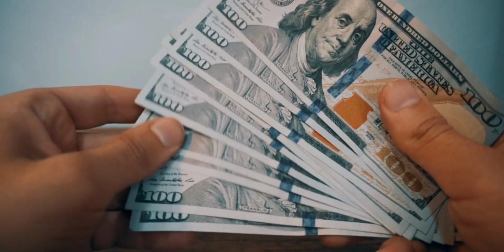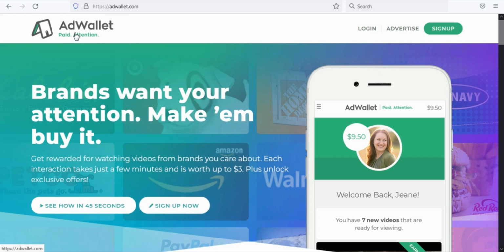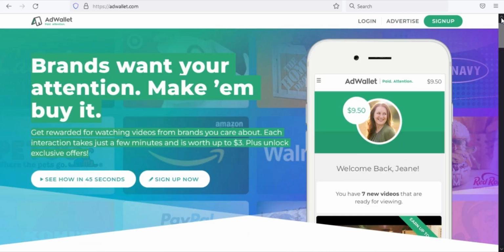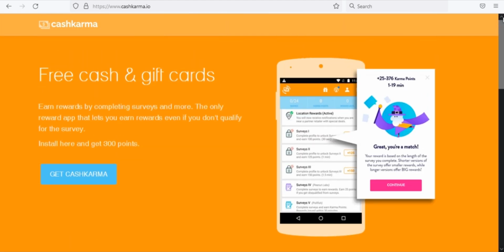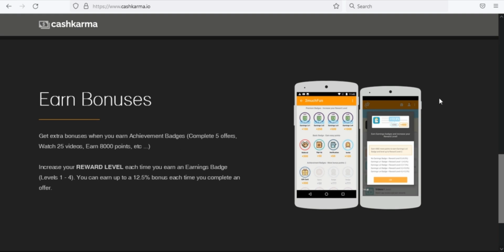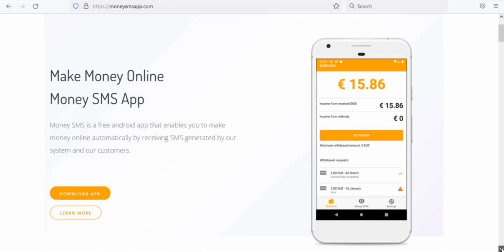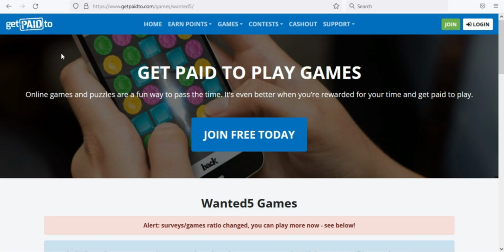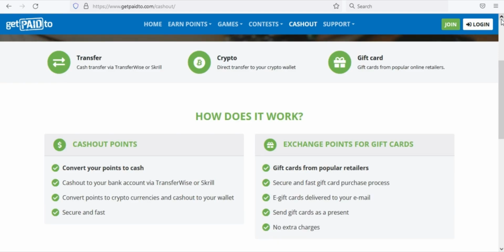Make $100 Per Day with these FREE Apps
In this video, I will show you how to make money by each app you download. This is a tutorial for online earning apps 2022.

Strategy is here to help you achieve your financial goals by providing you with the latest education and methods of making money online from home even if you are a beginner! Earning money online and building a business has never been easier because of the internet! I hope you enjoy!